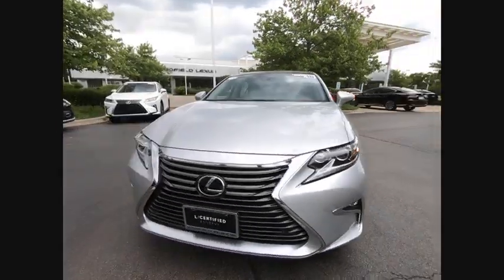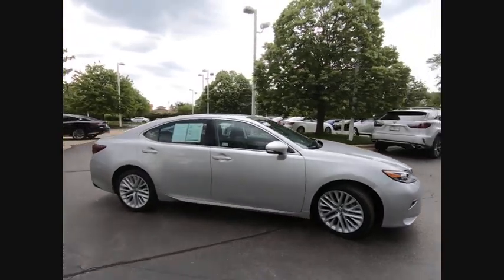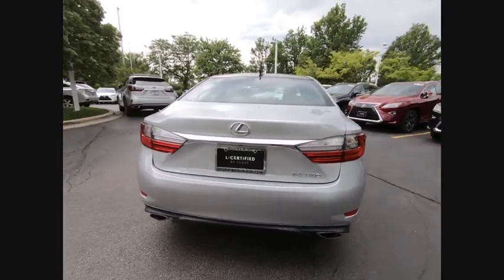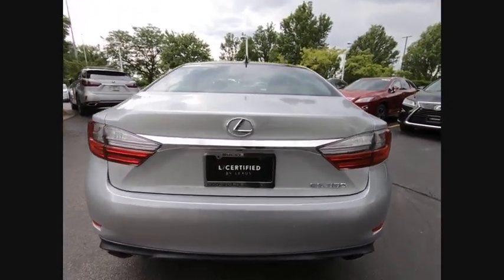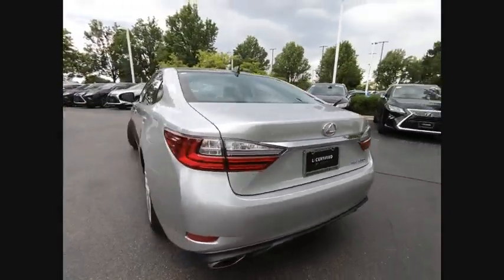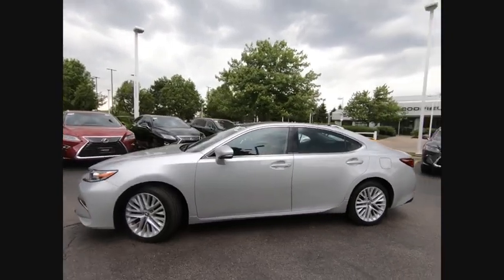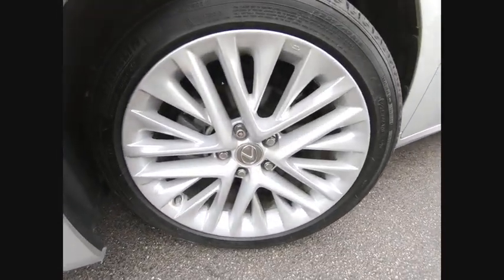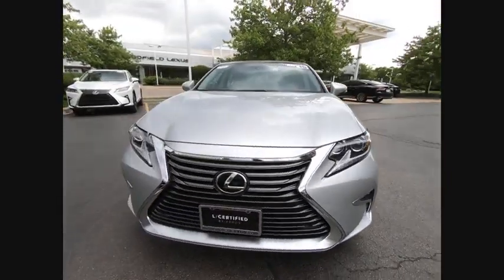2016 Lexus ES 350 Schaumburg IL Q2131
2016 Lexus ES 350

Woodfield Lexus
350 E. Golf Rd

Recent Arrival! Certified. CARFAX One-Owner. **L/Certification Available**, **Remainder of Factory Warranty Applies**, **Navigation System**, **Luxury Package**, **Heated Steering Wheel**, **V6 - Great Acceleration!**, **Upgraded Wheels**, **Backup Camera**, **BlueTooth**, **Blind Spot Monitor**, **Memory Seat**, **Heated and Ventilated Seats**, **Lexus Safety System + (LSS+)**, **Automatic High Beam Headlights**, **Lane Departure Alert (LDA)**, **Dynamic Radar Cruise Control (DRCC)**, **Pre-Collision System (PCS)**, **BiLED Headlight**, **Panoramic Moonroof**, **MP3/Ipod Compatible**, **Premium Paint**, **Great Color for Resale**, **Driven Less Than 7000 Miles **.L/Certified Details:  * Limited Warranty: 24 Month/Unlimited Mile beginning after new car warranty expires or from certified purchase date  * Vehicle History  * Roadside Assistance  * Warranty Deductible: $0  * 161 Point Inspection  * Includes Rental Car and Trip Interruption ReimbursementShopping at Woodfield Lexus is car buying the way it should be: fun, informative and fair. Here are our promises:* Transparent Pricing!* Pressure Free, Efficient, Friendly, and Helpful Sales Staff!* One Massive Inventory For One Stop Shopping!* No Hassle Sell or Trade Any Car* Pressure Free Road TestWoodfield Lexus - Come See For Yourself Today!Awards:  * 2016 KBB.com Best Resale Value Awards   * 2016 KBB.com Brand Image Awards